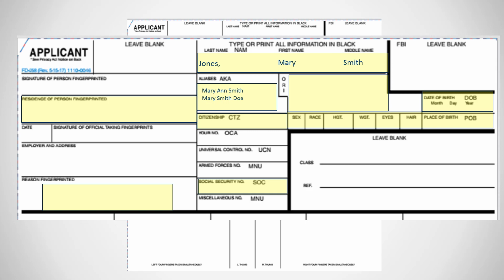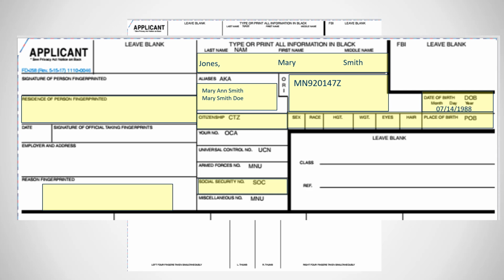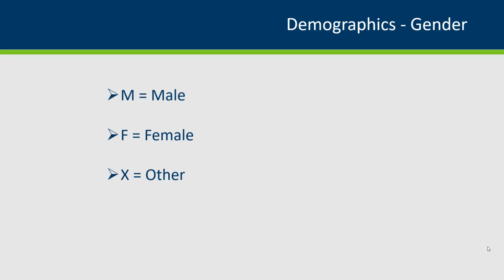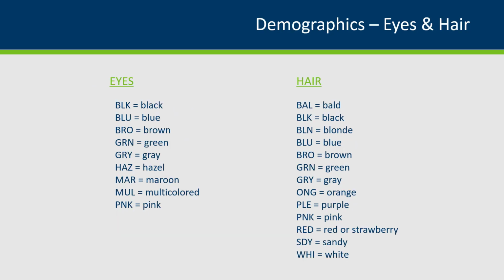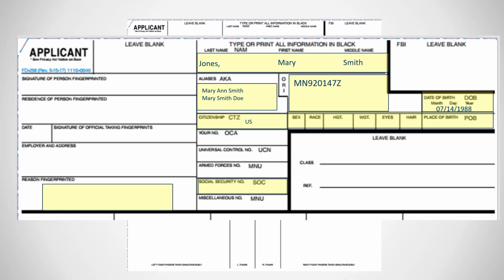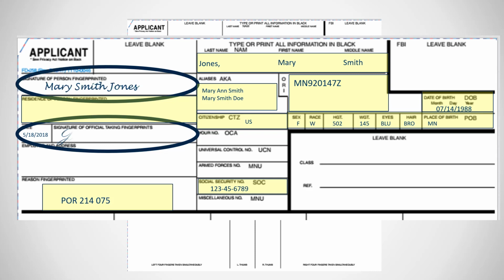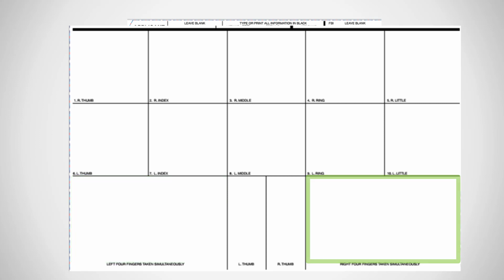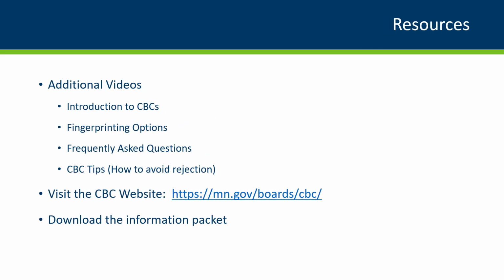Completing Your FD258 Card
This video walks you through the steps for completing you fingerprint card to fulfill the CBC requirement for your Minnesota license.